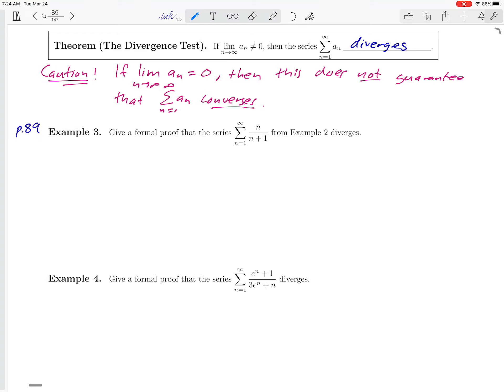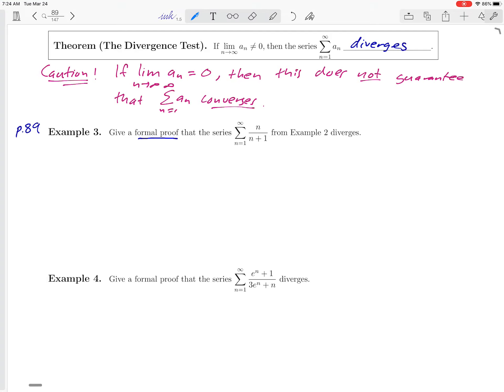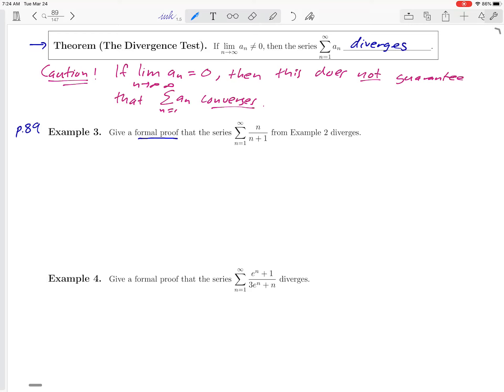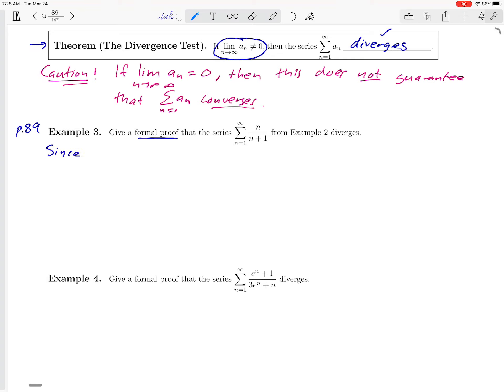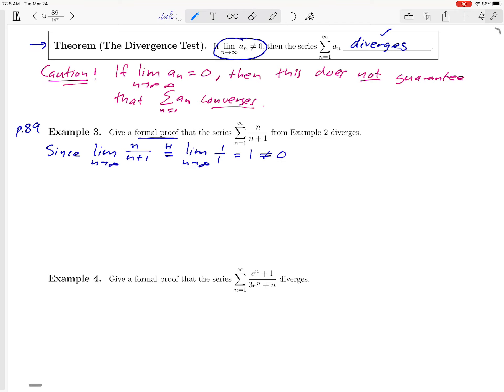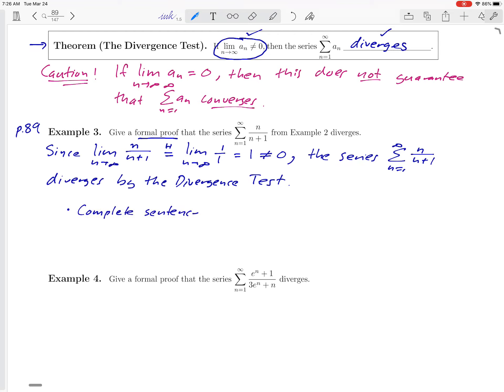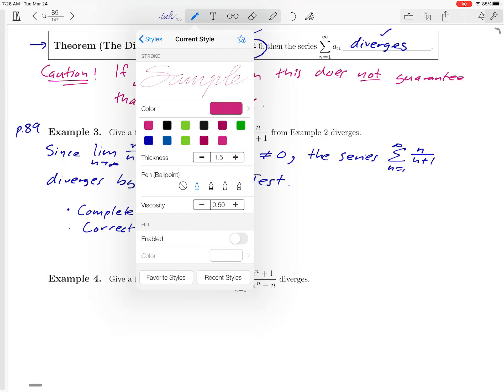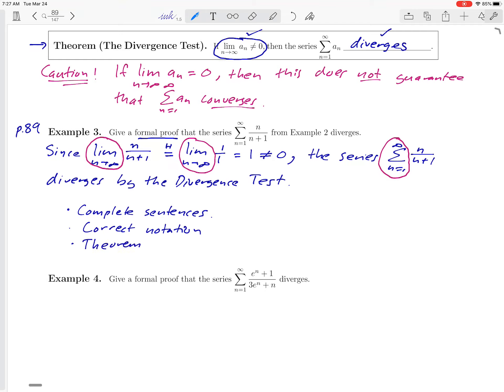Math 211 Section 8.3 Example 3